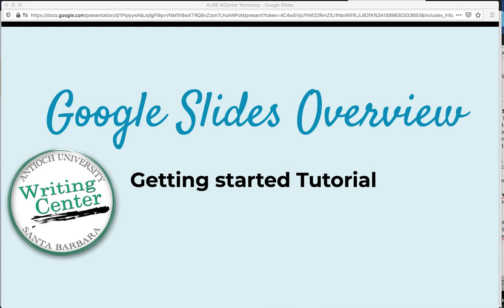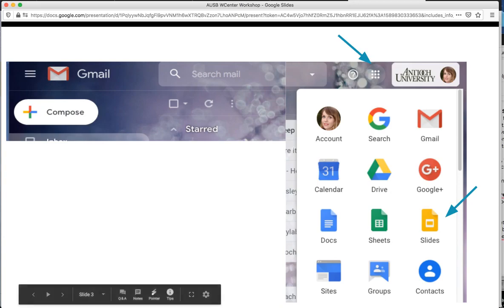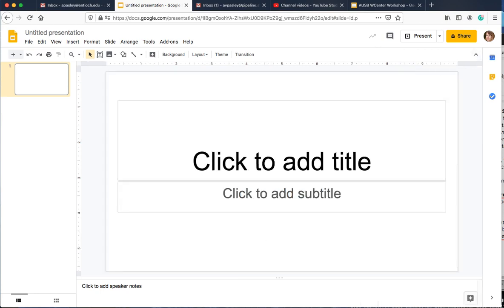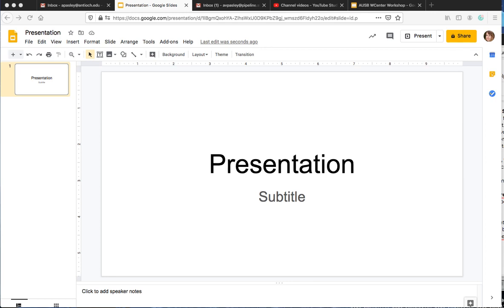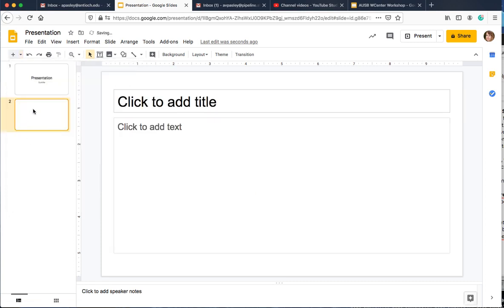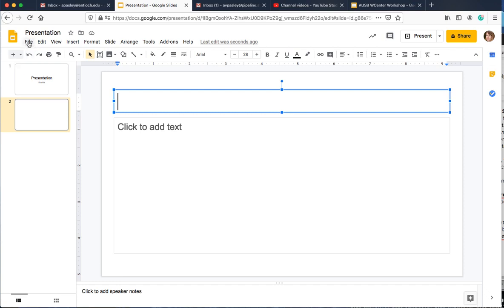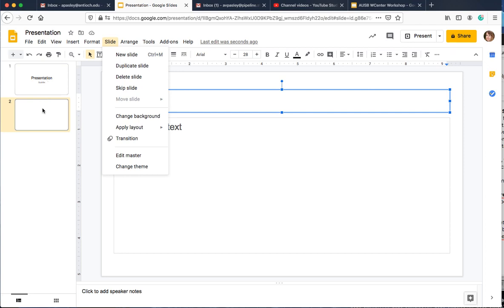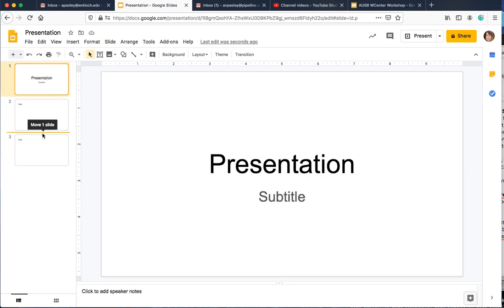Google Slides Tutorial Getting Started & Overview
AUSB Writing Center Overview of Google Slides